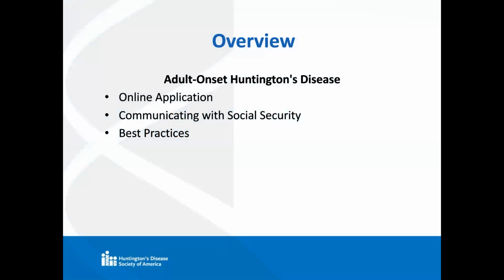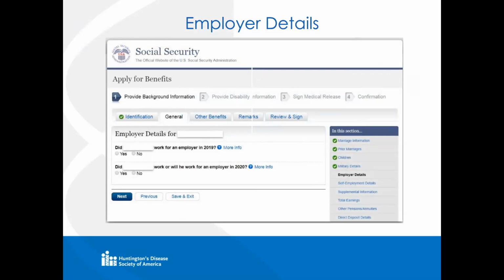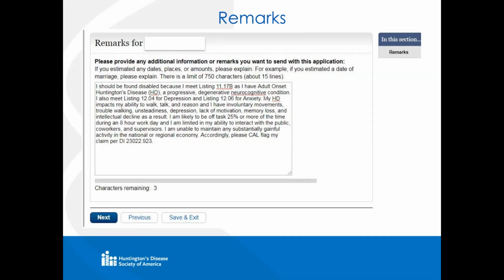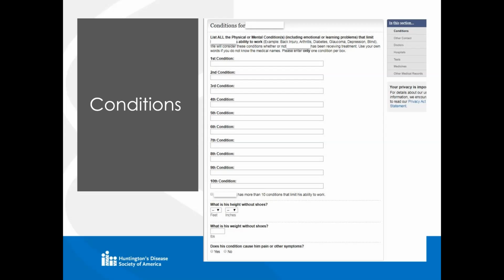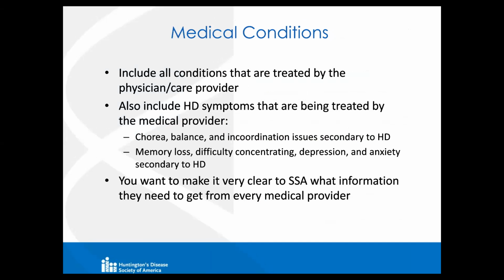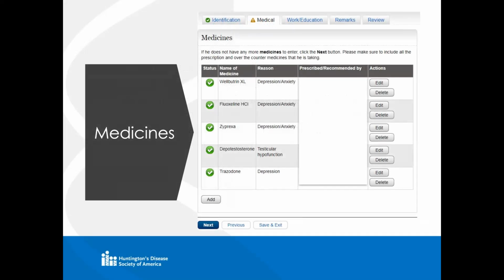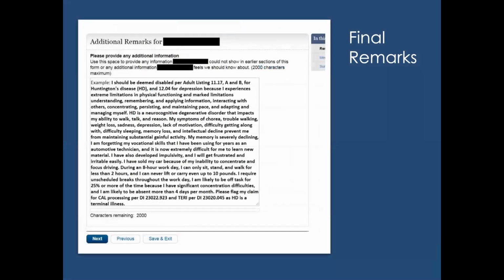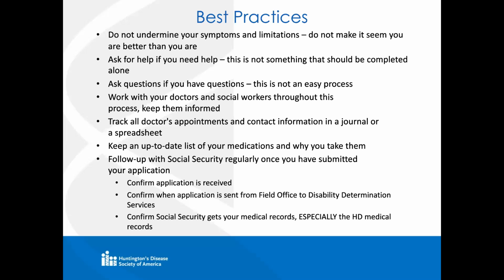HDSA DISABILITY CHAT: Completing the Online Social Security Disability Application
Allison Bartlett, Esq. provides a step-by-step overview of how to complete the online application, what to expect and best practices. For more disability resources please visit HDSA.org/disability